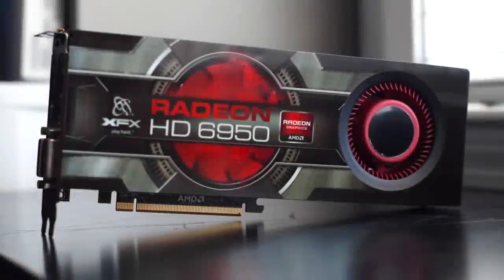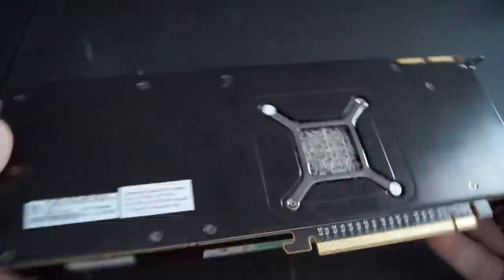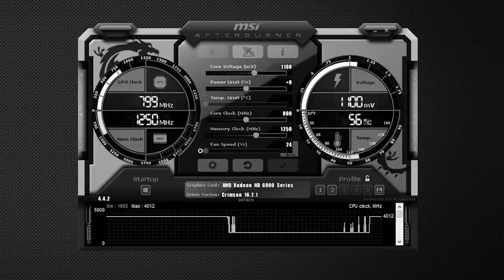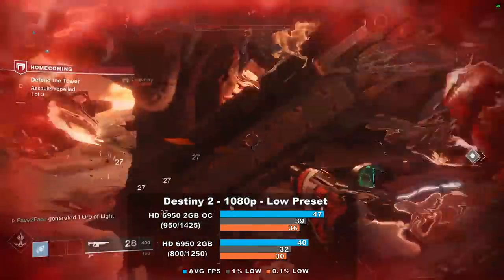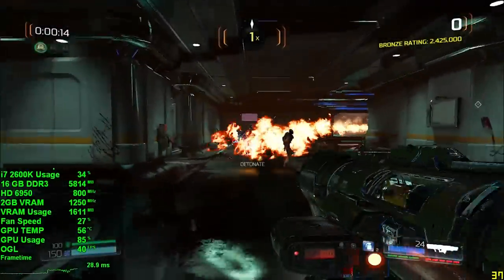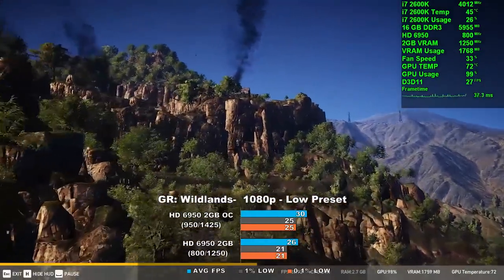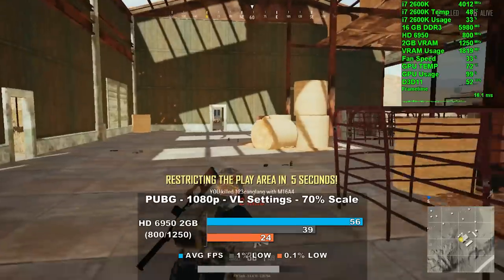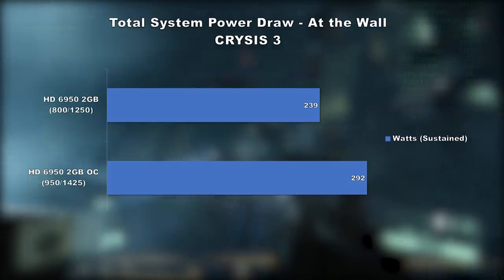AMD Radeon HD 6950 Tested in 2018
Hello Everyone,

***Sign up for Humble Bundle Monthly! $12 a month for Amazing games!

***Are you a YouTube creator focused around gaming? Check out the Union For Gamers! ***

All gameplay footage was recorded with an external capture device at 1080p/30fps.